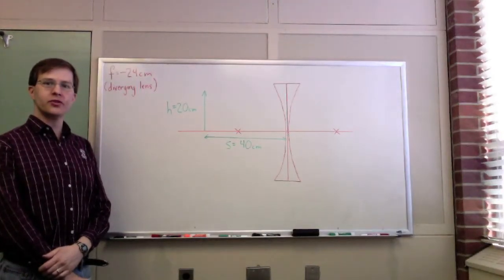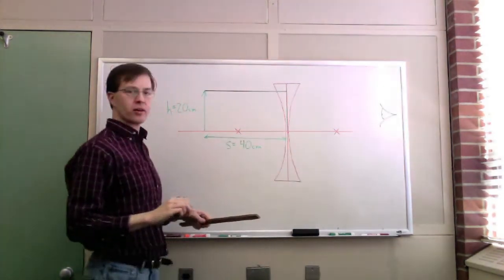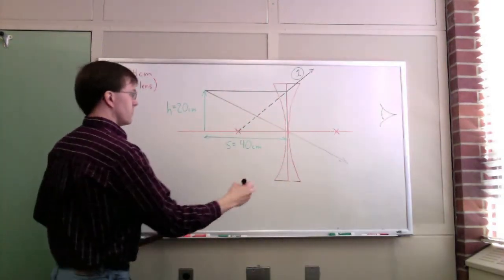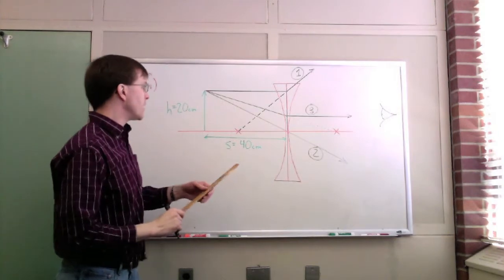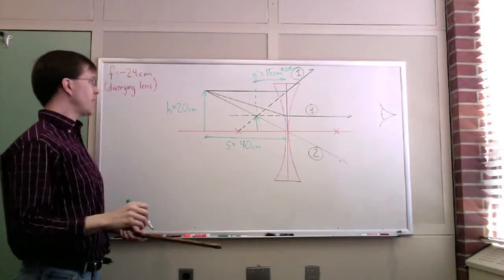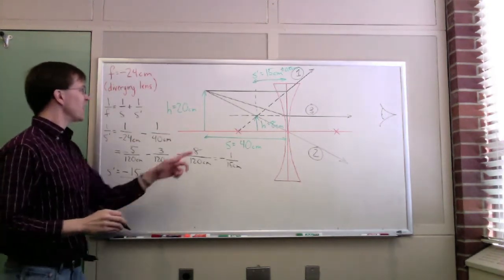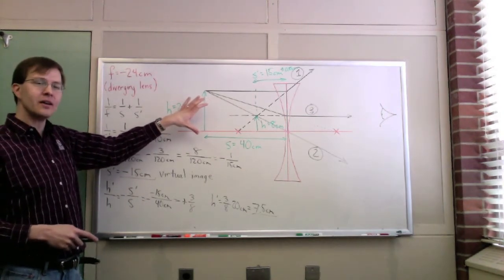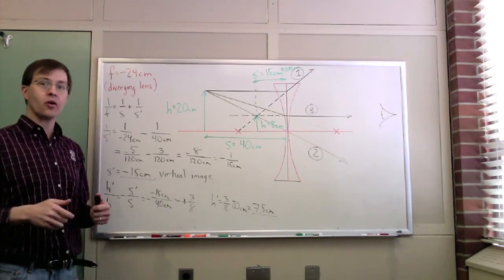Ray tracing with a diverging lens: virtual image (geometric optics)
For his intro physics class studying geometric optics, Prof. Jensen demonstrates how to do yet another ray tracing problem, this time with a diverging lens. After following the three principal rays to find the image, the answer matches the numerical results of a calculation using the thin lens equation. In this case, the result is a virtual, upright image on the incoming side, closer to the lens than the original object.